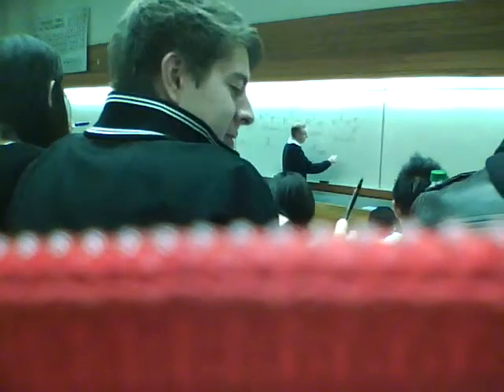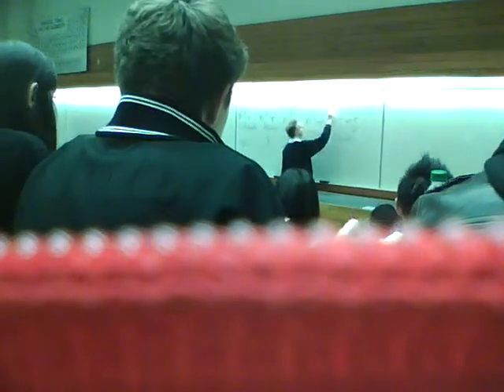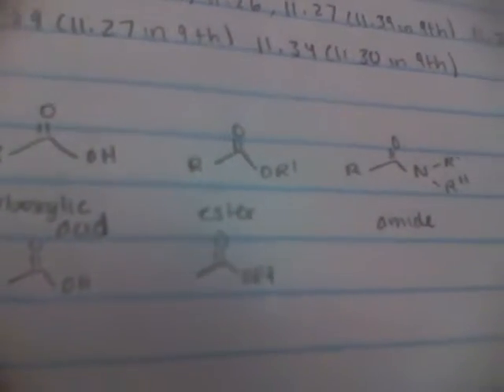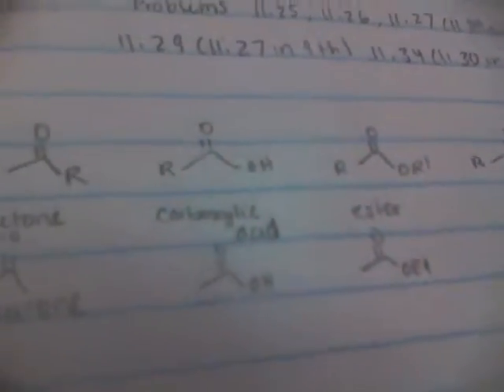Chemistry 263 Clive: October 31, 2011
Sorry! My iPod missed the first 15 minutes of the lecture.